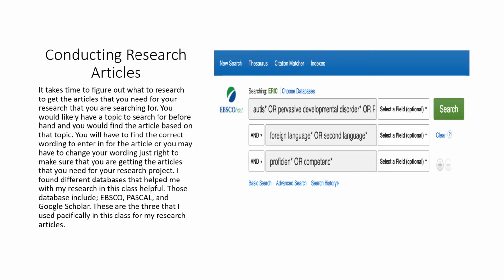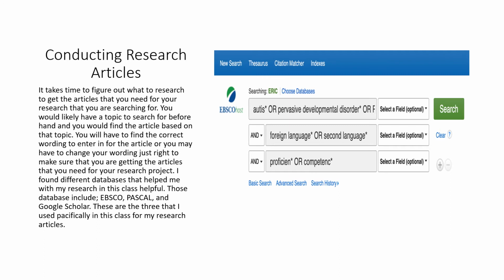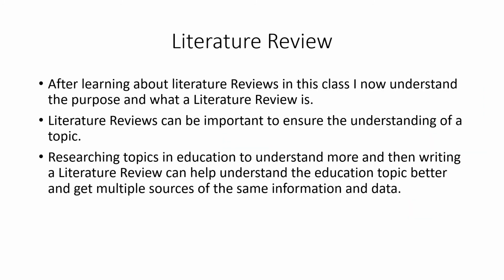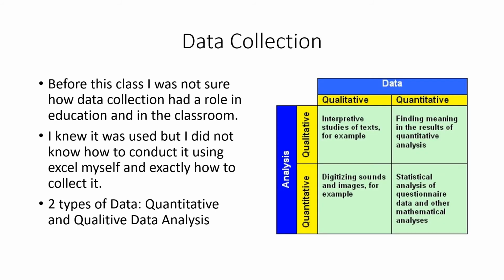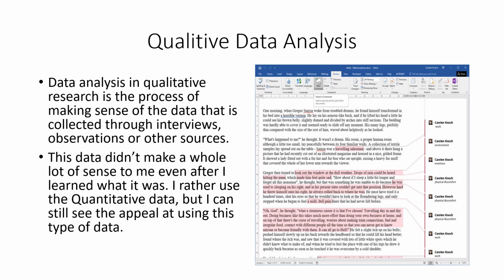Presentation Project 5